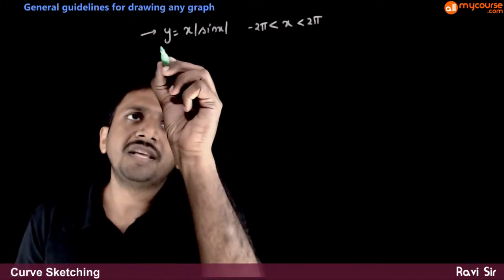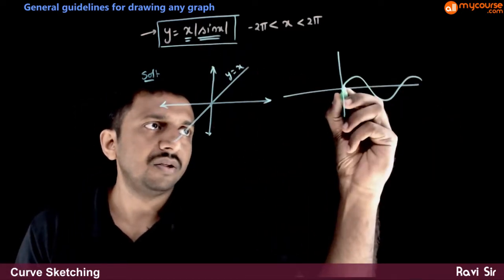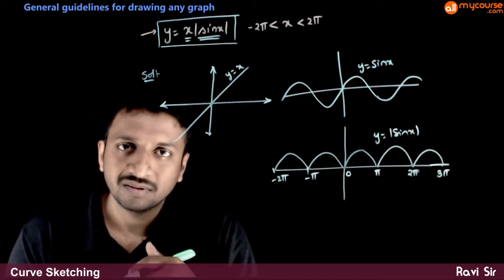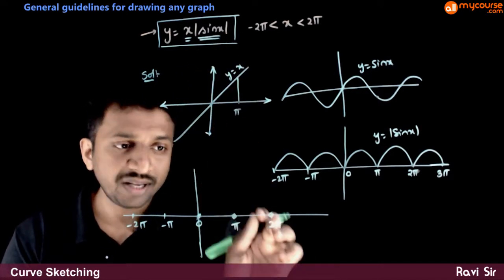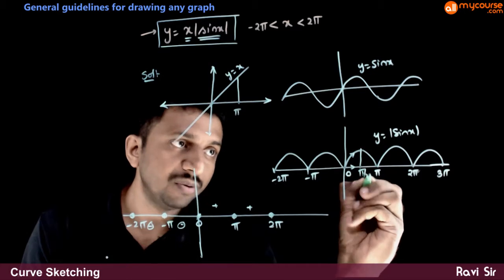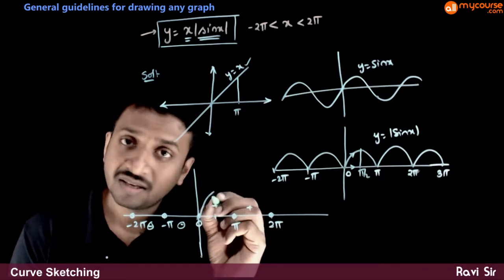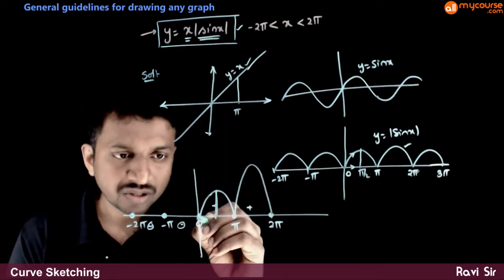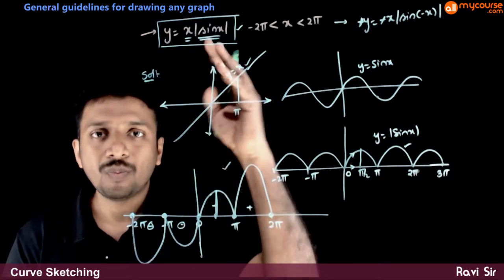06 General guidelines for drawing any graph 4